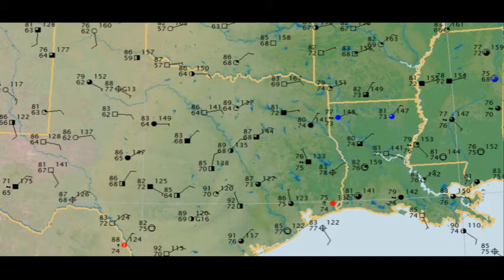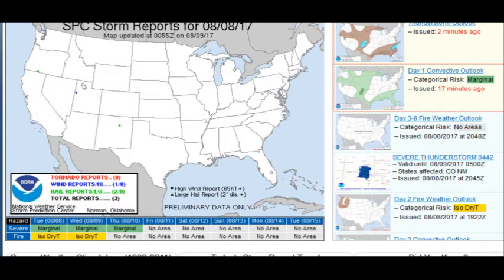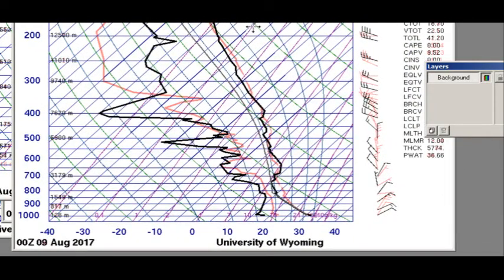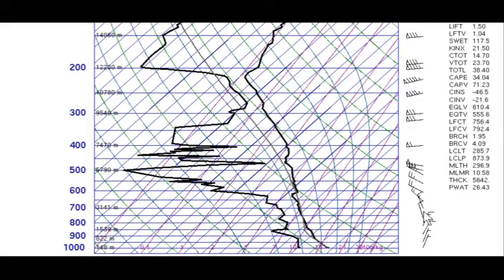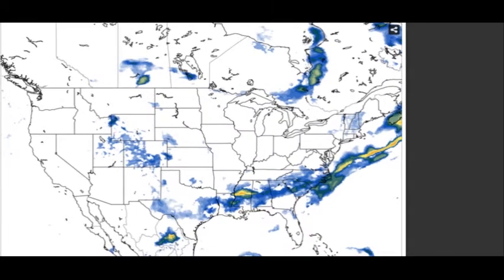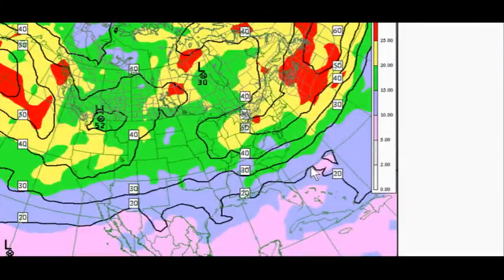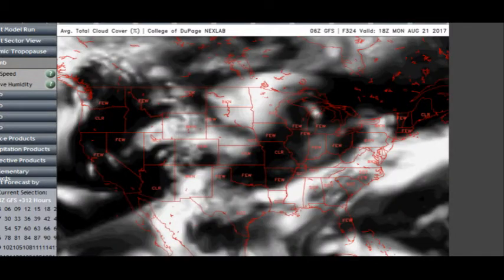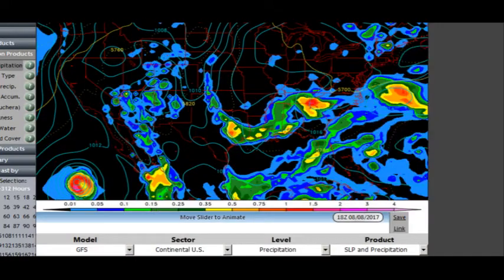NIGHTLY WEATHER - Tue 8/8/2017 - Today's weather / Tropical Storm Franklin / Eclipse weather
Like every night, we'll look at today's weather and the week's forecast.  However, the date of the total eclipse (21st) is now starting to come within range of the more accurate hour ranges on the GFS.  We'll see what to expect.  This weekend (Friday or Saturday) I plan to do a much more detailed overview of eclipse weather checking all the available models.